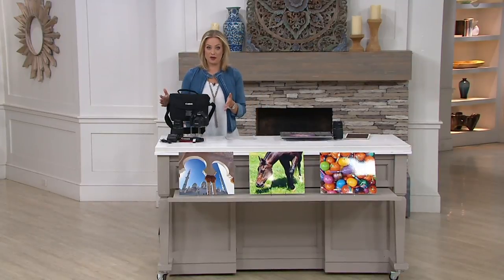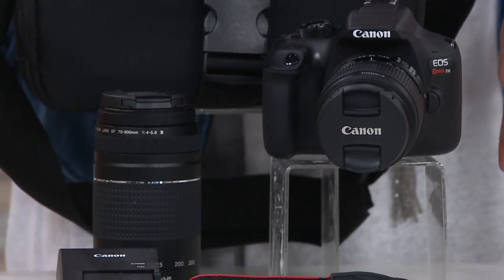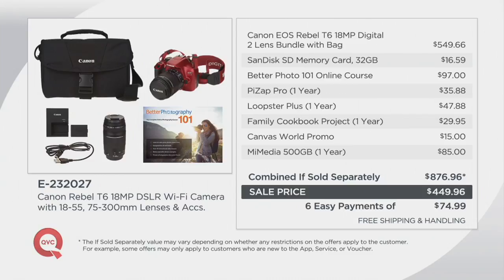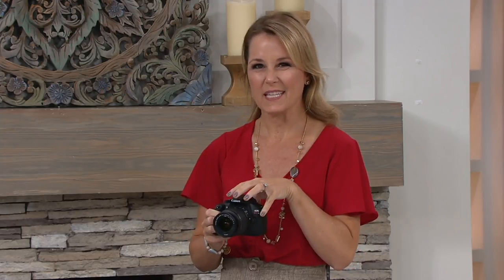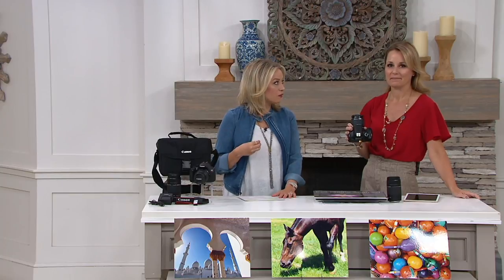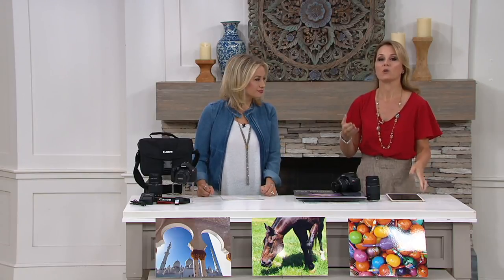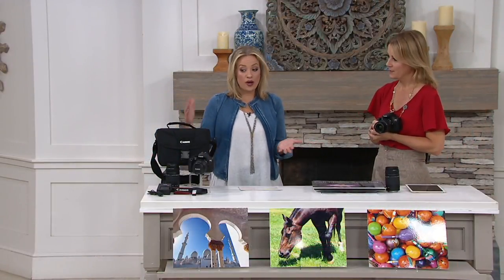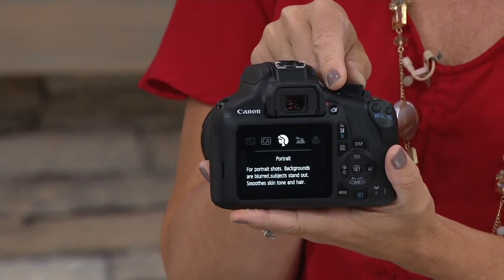Canon Rebel T6 18MP DSLR Wi-fi Camera with 18-55, 75-300mm Lenses & Accs. on QVC